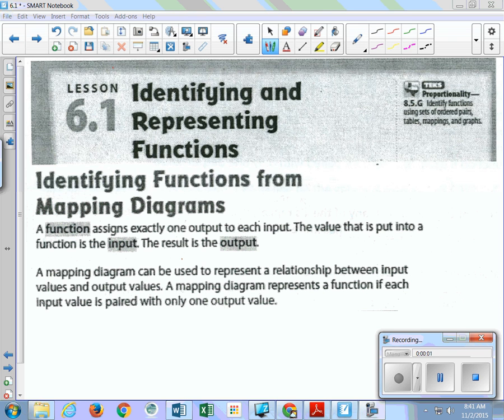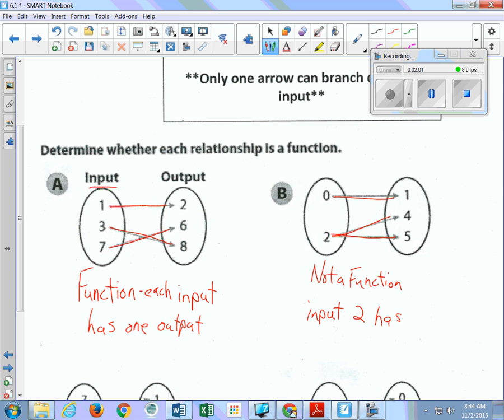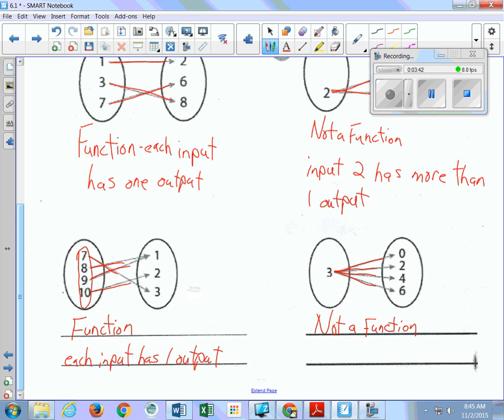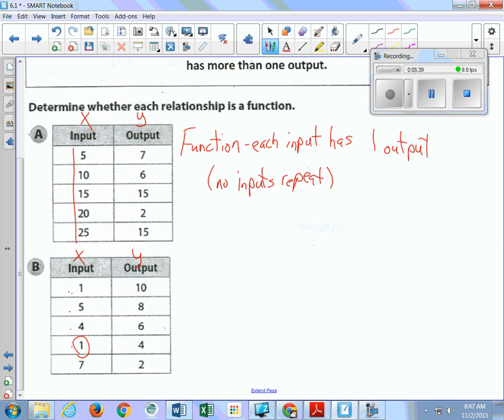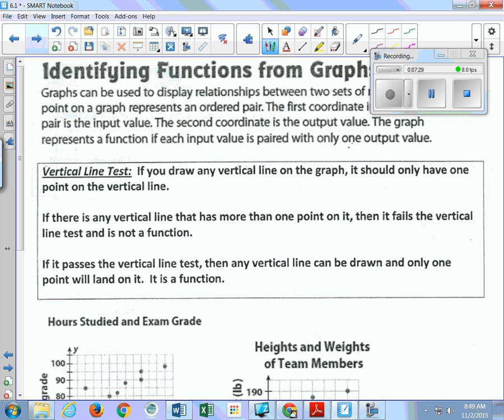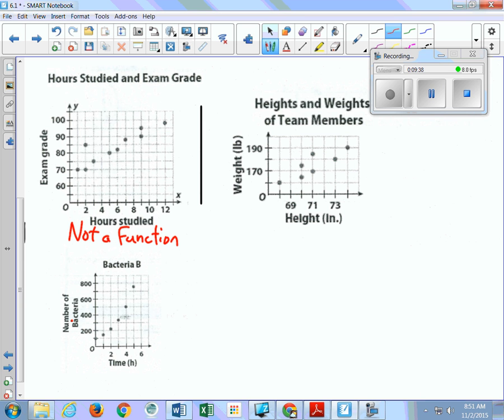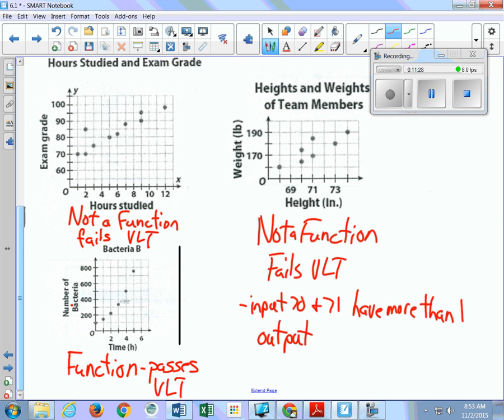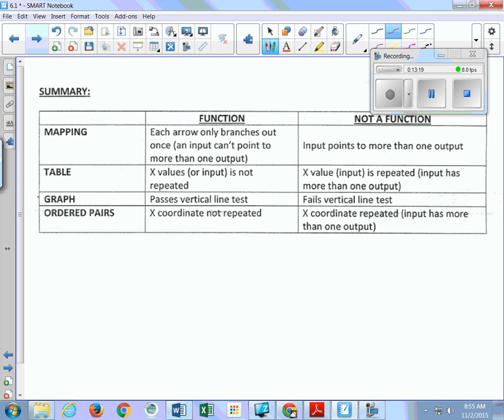6 1 Notes